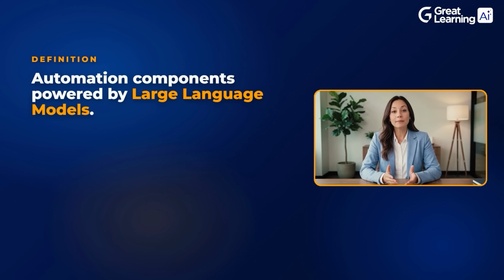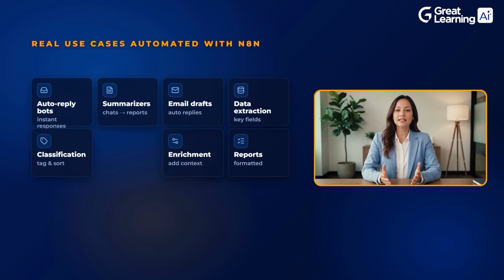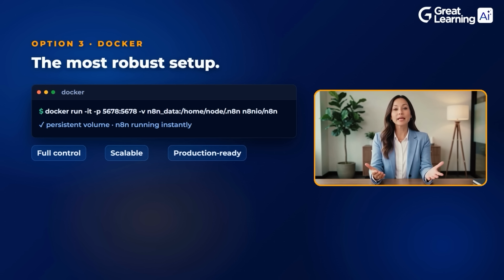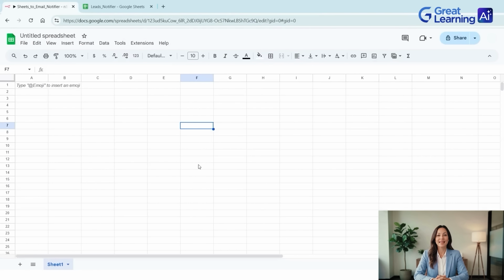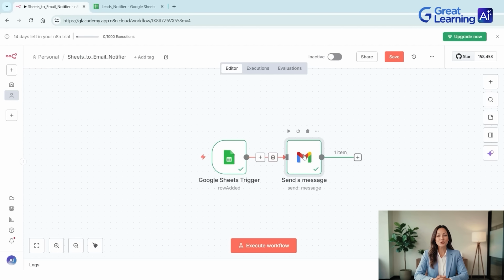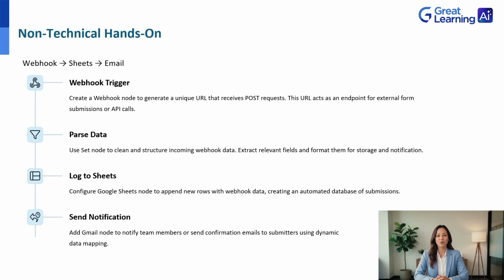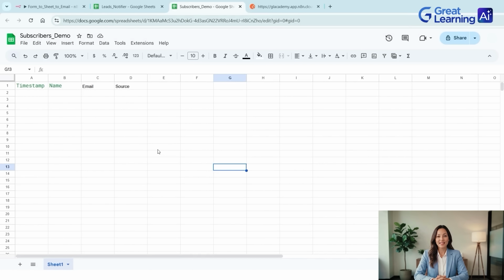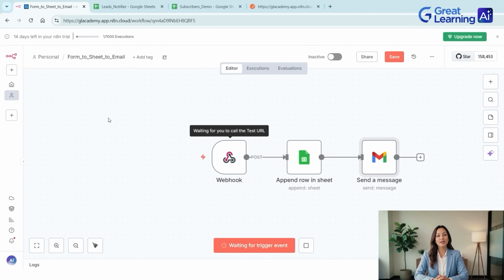Build Your First AI Agent using n8n and Save Hours of Work Every Day (No Code)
Build your very first AI agent — and let it quietly save you hours of busywork every single day, no code required.

If you can drag a box and type plain English, you can build an AI agent in n8n today. This video shows you exactly how — starting with what an AI agent actually is (a workflow that reasons and decides instead of blindly following "if this, then that" rules), the three ways to get n8n running (cloud, local, and Docker), and then two real, no-code automations built start to finish. You'll set up an instant email alert the moment a new lead lands in Google Sheets, then a full web-form → Google Sheet → personalized email pipeline. By the end, you'll have your first agent running and a repeatable playbook for automating the repetitive parts of your day.

What you'll learn:

○ What AI agents are in n8n — and how "reasoning" beats rule-based automation
○ The 3 ways to set up n8n (cloud, local via npx, Docker) and which fits you
○ Build your first no-code agent: auto-send a Gmail when a new row hits Google Sheets
○ Build a web form → Google Sheet → personalized confirmation email pipeline
○ Use the Set node, dynamic data mapping, and execution logs to fix issues fast
○ Real ways to save hours: lead alerts, signups, feedback forms, and support replies on autopilot

⏱️ CHAPTERS:

0:00 – Intro
0:51 – What AI agents are and how they work in n8n
3:00 – Setting up n8n: cloud, local, and Docker options
5:29 – Building your first workflow: Google Sheets + Gmail
6:40 – Demo: trigger, data mapping, and sending emails
10:23 – Extending workflows: filters, conditions, and error handling
11:06 – Hands‑on: capturing form data and sending confirmations
13:55 – Logging data and sending personalized welcome emails
16:06 – Recap

Great Learning AI is your destination for practical AI — tutorials, real-world AI tools, agents, automation, and no-code workflows you can actually use at work. Powered by Great Learning, a global leader in professional upskilling.